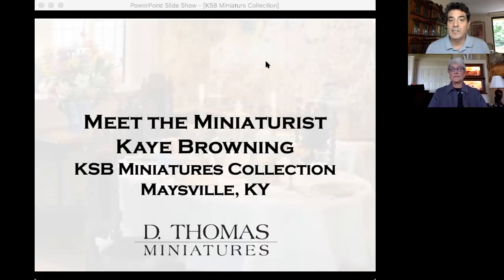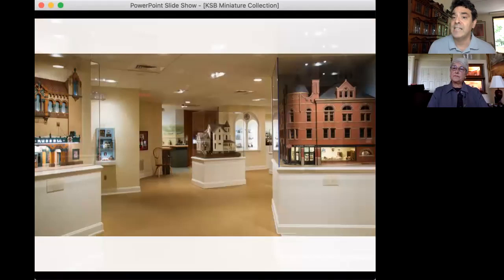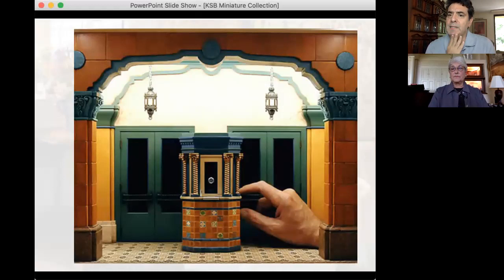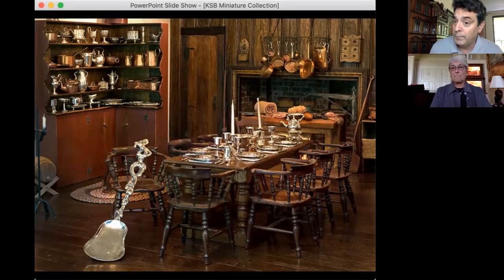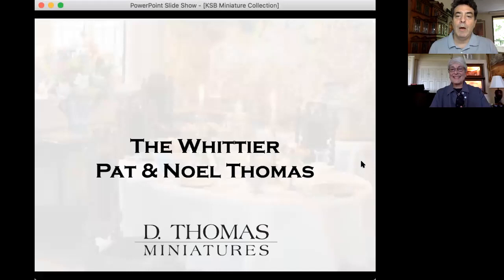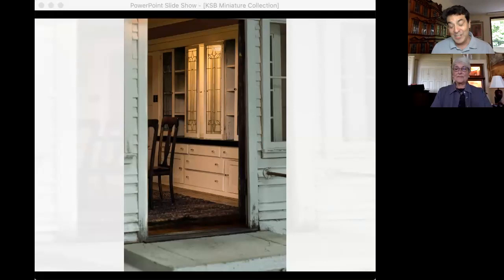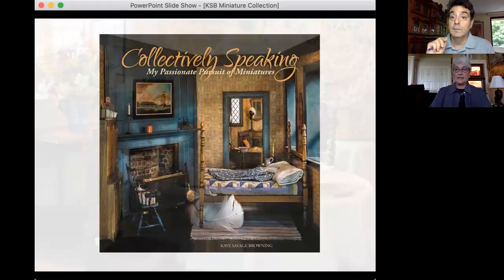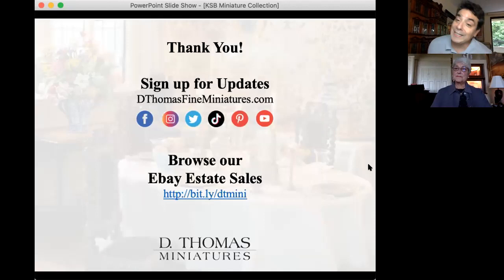Meet the Miniaturist: Kaye Browning from the KSB Miniatures Collection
We had the pleasure of chatting with miniaturist Kaye Browning!

Kaye is the curator and collector behind the KSB Miniatures Collection, one of the most extensive and exquisite miniatures collections ON THE PLANET, most of which is housed as part of the Kentucky Gateway Museum in Maysville, KY.

We learned about her awe-inspiring collection, the stories behind some of the scale structures in the museum, how she acquired them and what makes her tiny treasures so special.